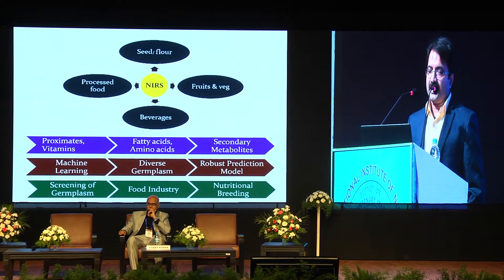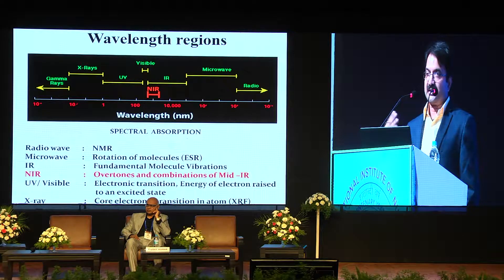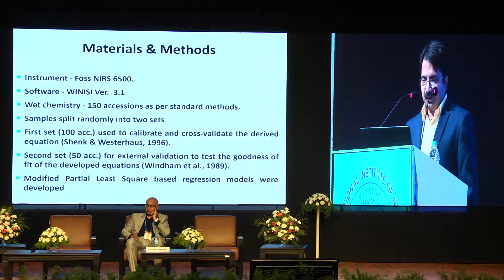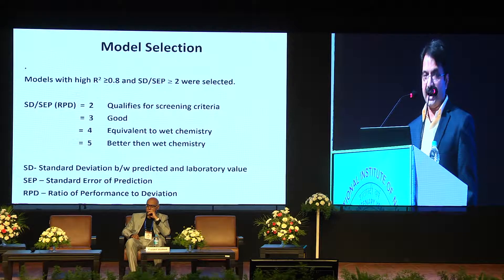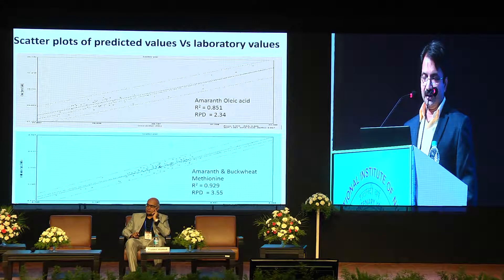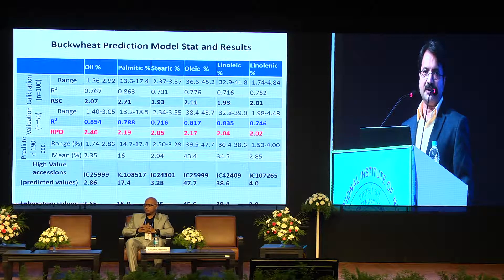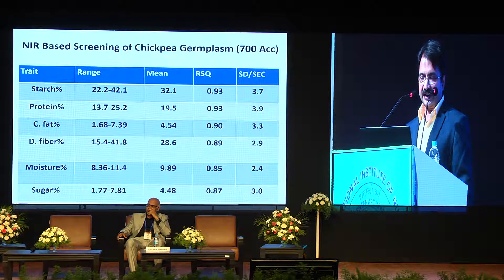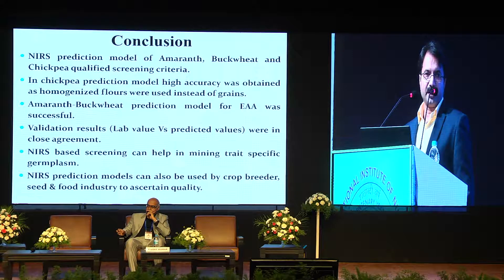Rakesh Bhardwaj | India | Assessing nutritional biodiversity in crop....